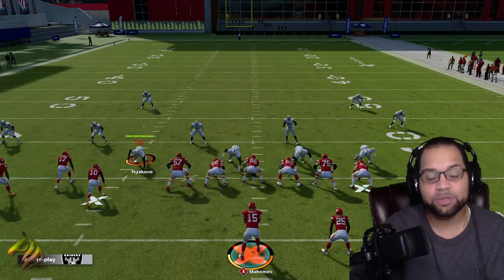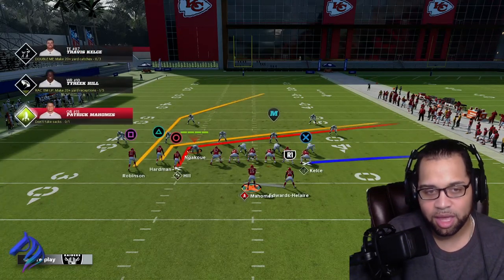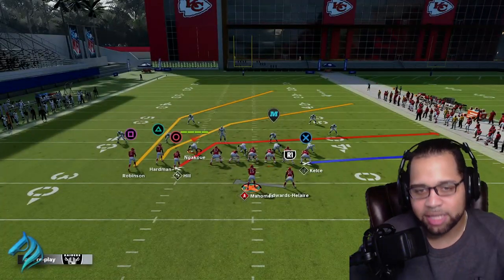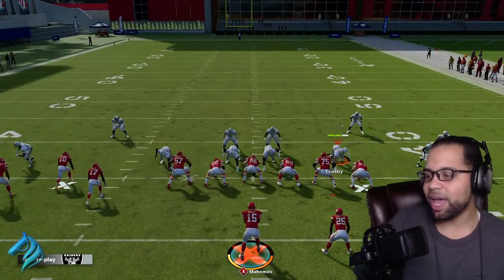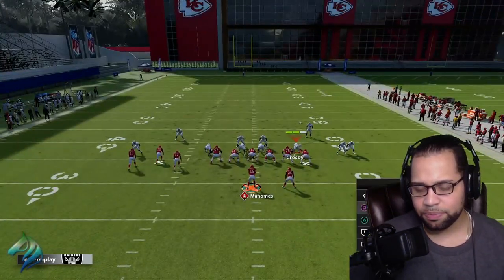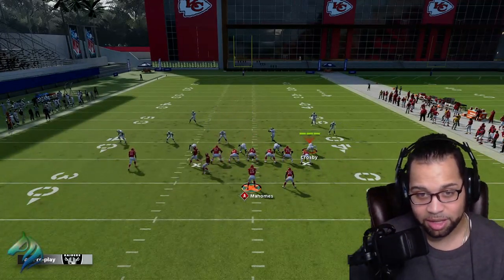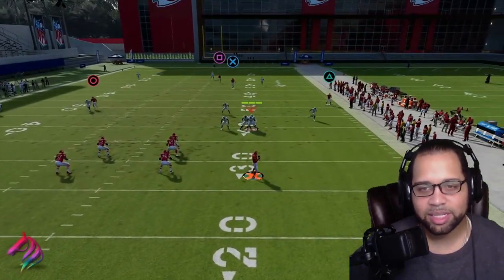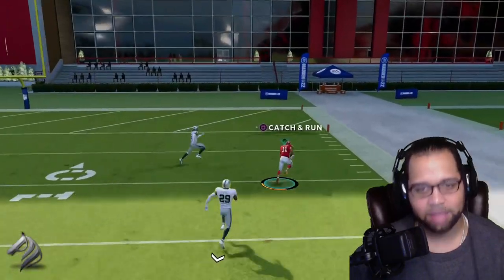BEST PLAY IN MADDEN 22! DESTROY COVER 3! - GUN BUNCH TE PRO PLAYERS ARE RUNNING THIS! - Madden 22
CLICK THIS LINK OR YOUR TEAMS GONNA TRADE YOUR FAVORITE PLAYER

Going over THE BEST cover 3 beater in madden. This torches cover 3 on both sides of the field so you can torch those cover 3 blitz spammers! Enjoy!